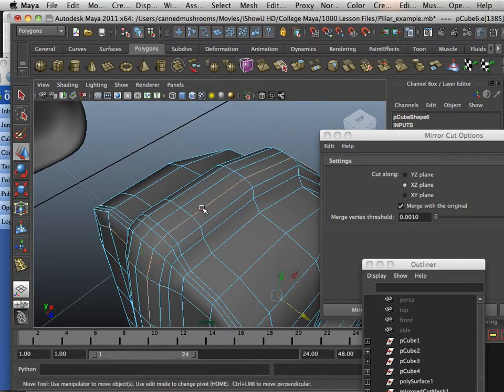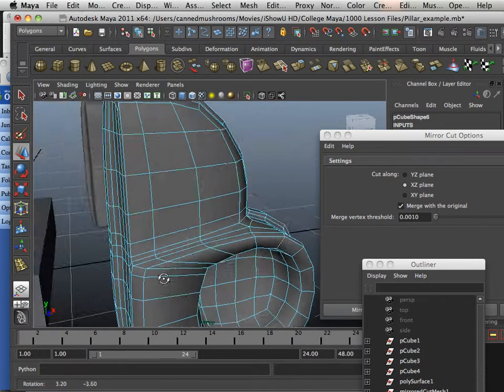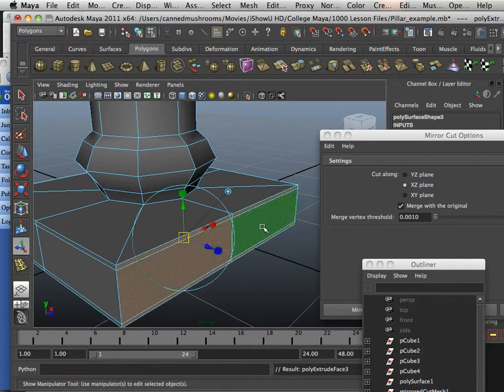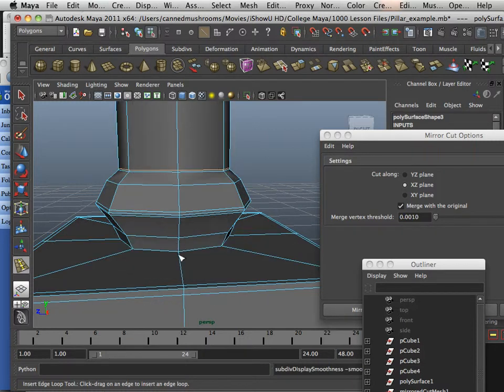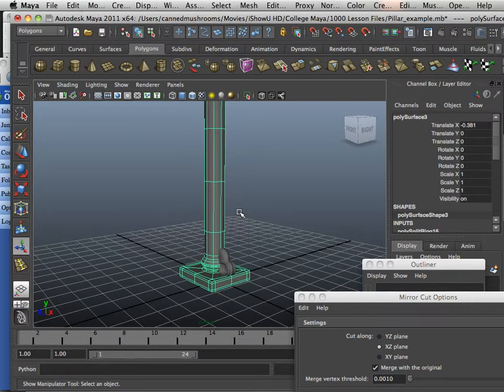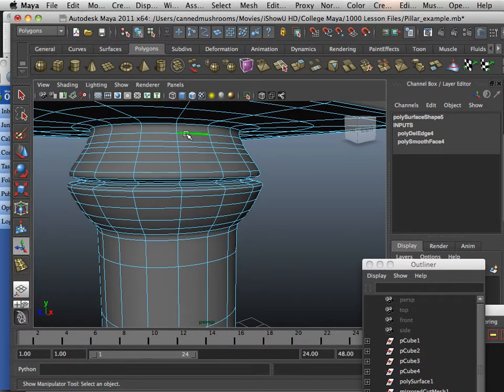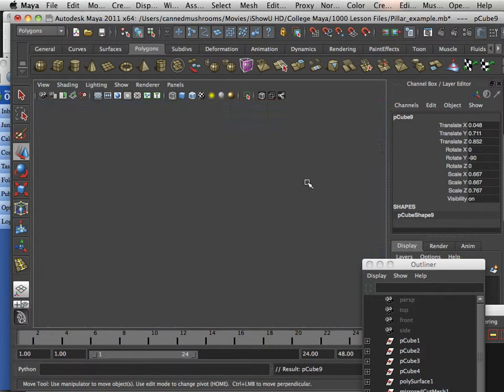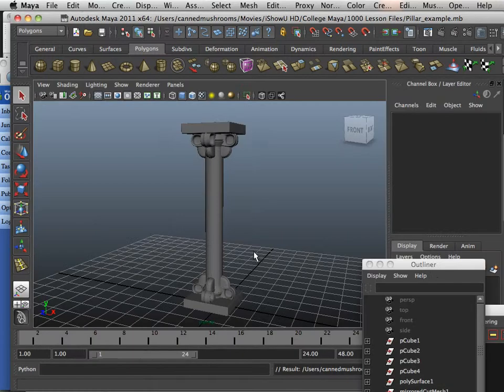1011 Maya 2011 (Complex Asset example 3).mov